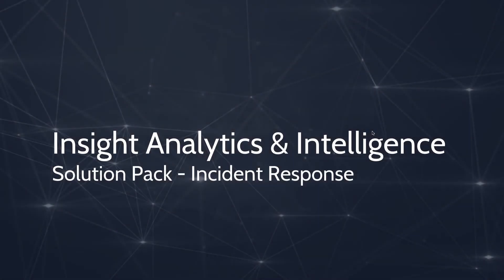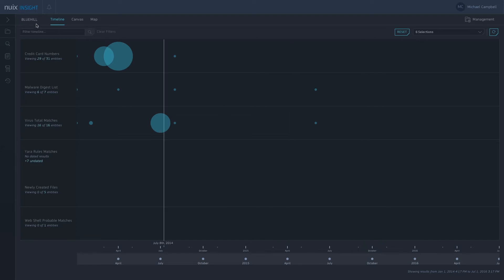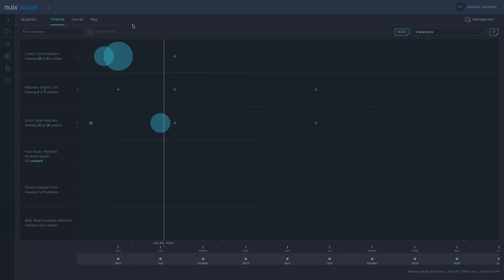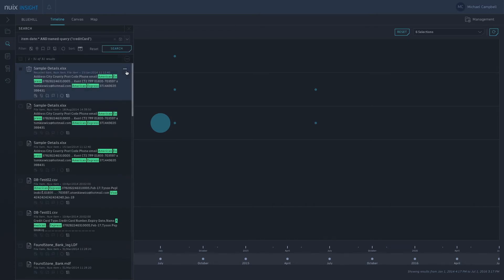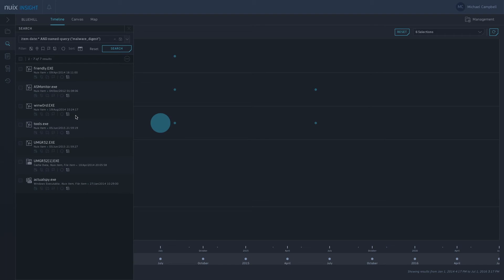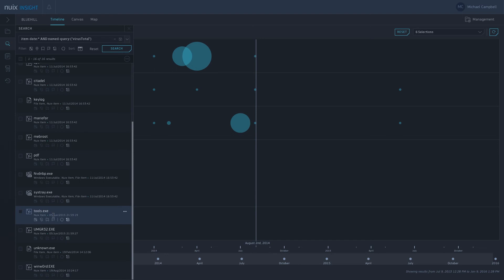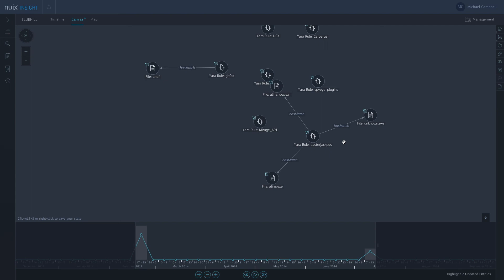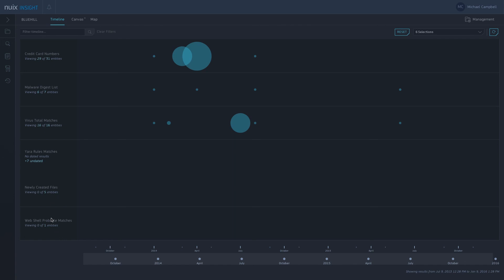Nuix Insight Analytics & Intelligence Incident Response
Tom Anderson, Solutions Engineer for Nuix Security & Intelligence, discusses the incident response solutions pack in Nuix Insight Analytics & Intelligence.